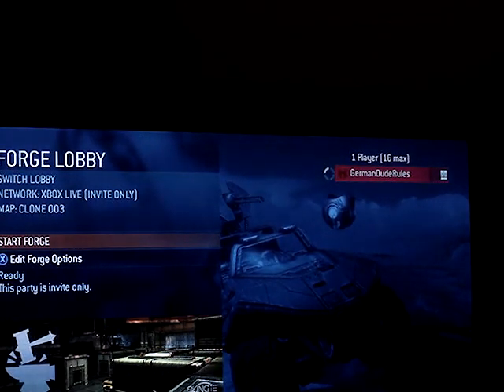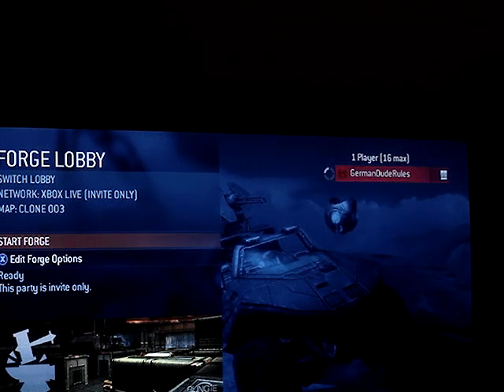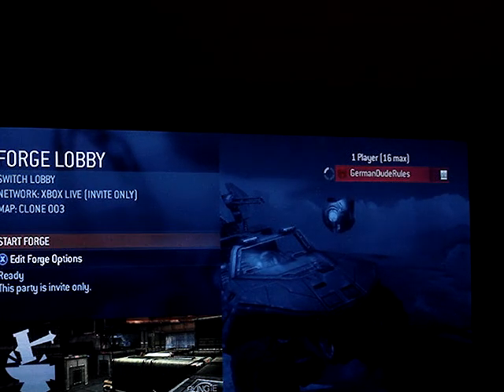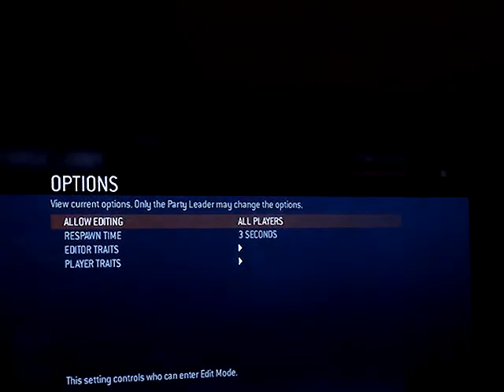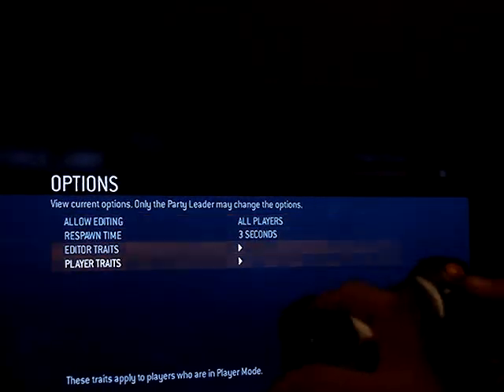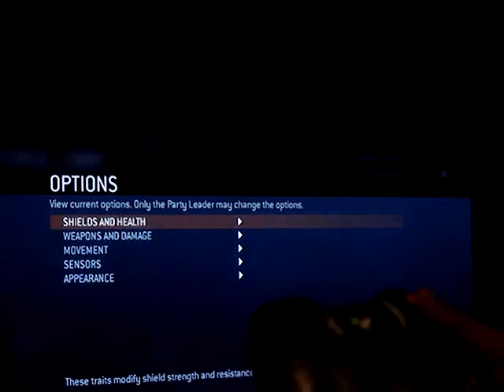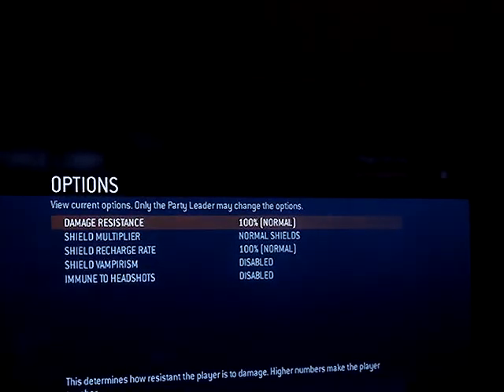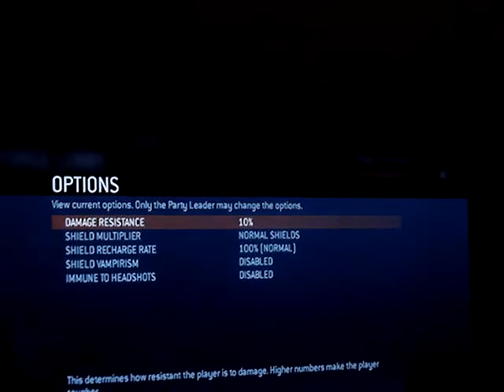Halo 3 Hints How to make a clone